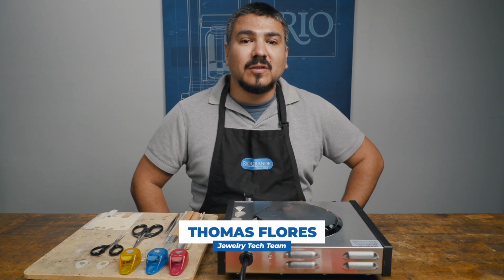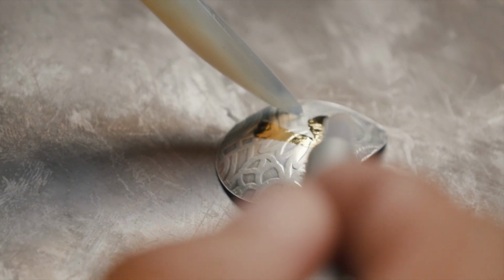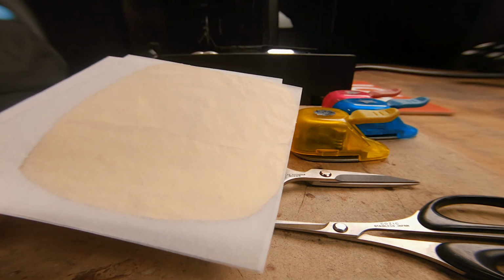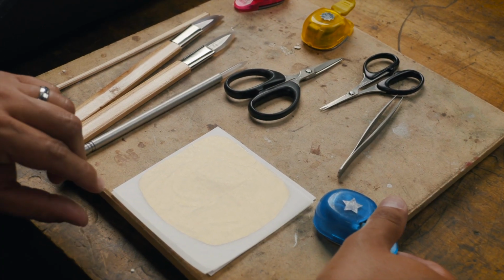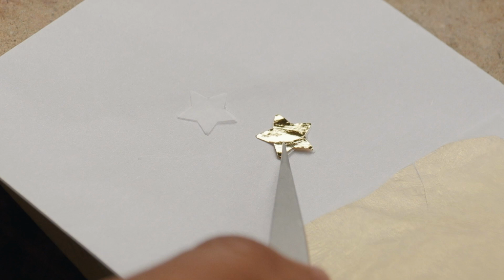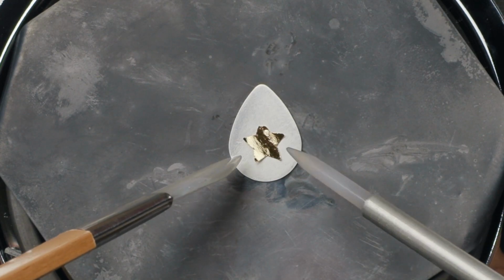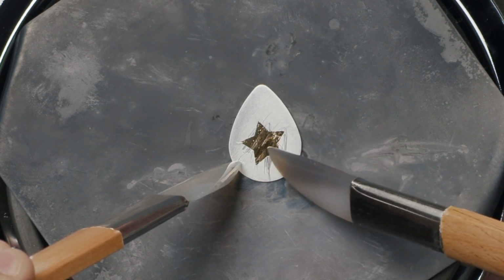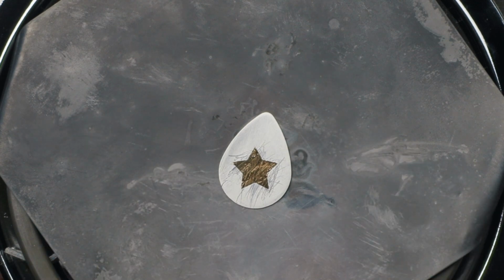Elevate Your Jewelry with Keum-Boo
Learn how to add gold to your jewelry without the commitment of adding solid gold. Join Thomas Flores as he demonstrates Keum-Boo, an ancient Korean gilding technique that fuses gold foil to silver. Watch as he guides you through this simple process and start elevating your jewelry pieces today. Learn more about the different options on incorporating gold into your jewelry